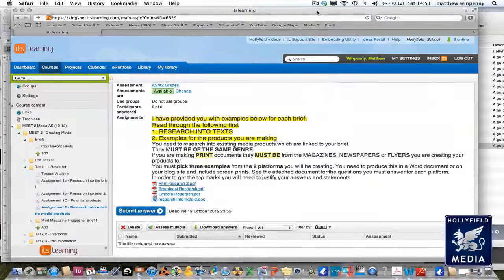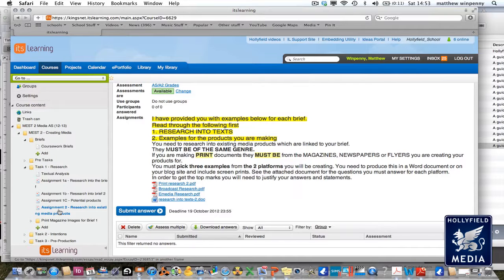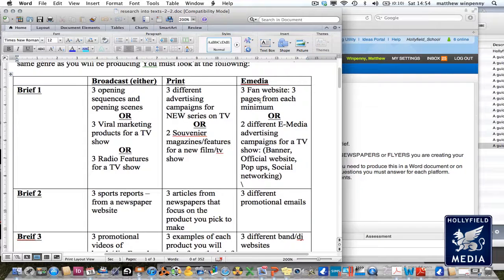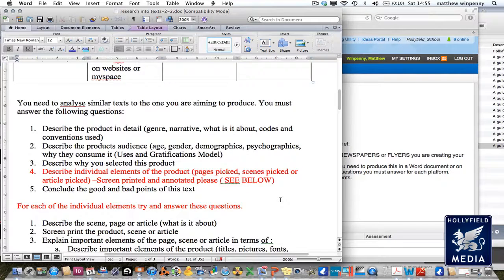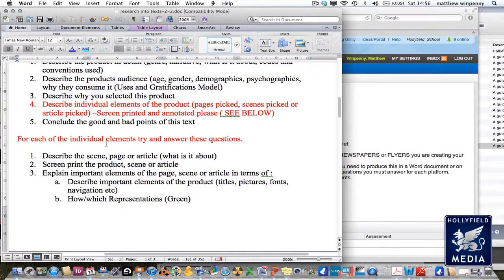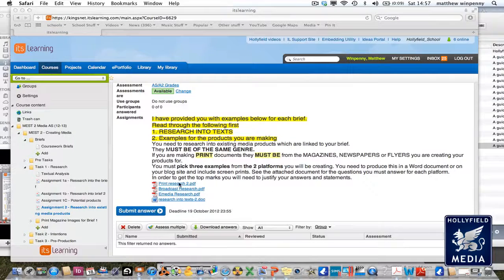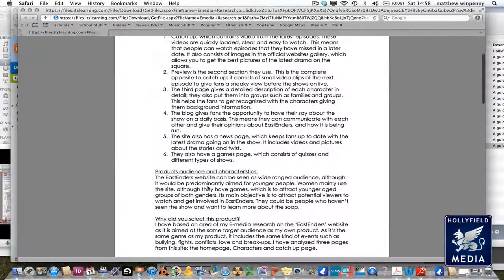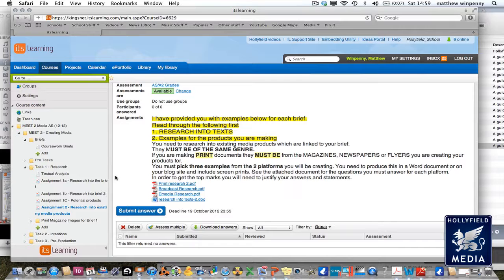2. How To Research Media Texts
Hollyfield School AS Media Studies MEST 2 Coursework Guide